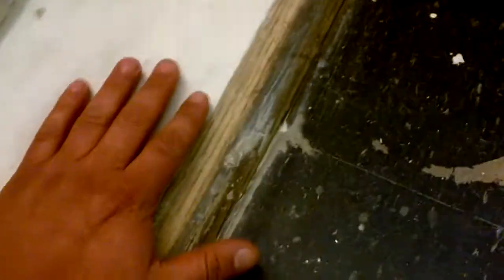633 battery st sand Francisco bathroom tile